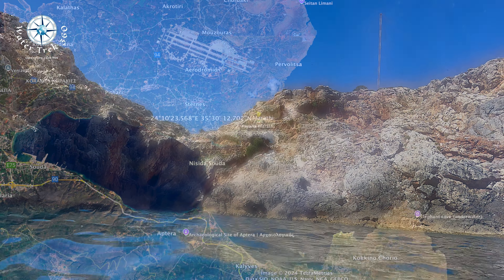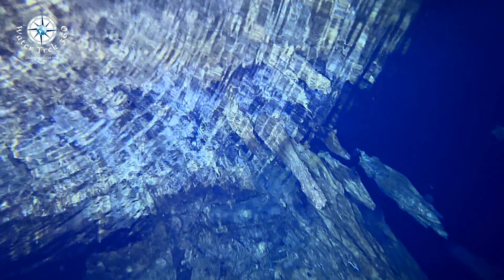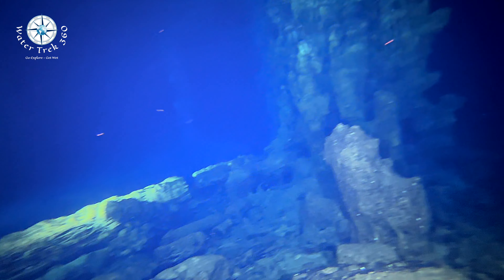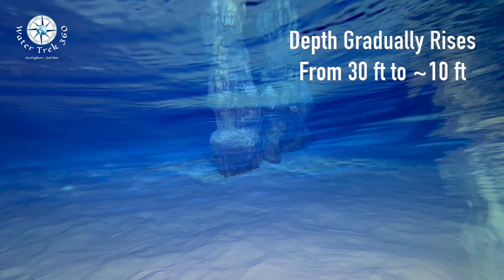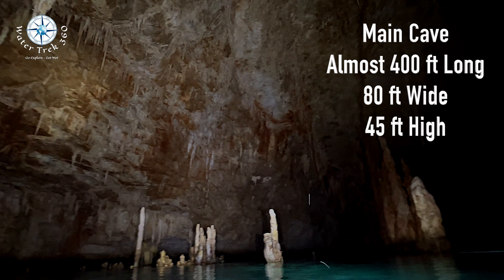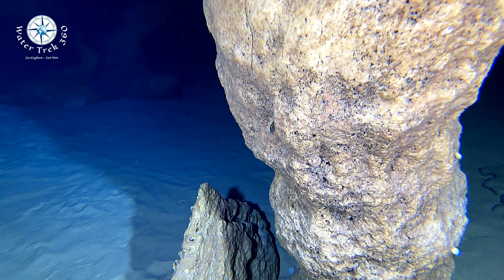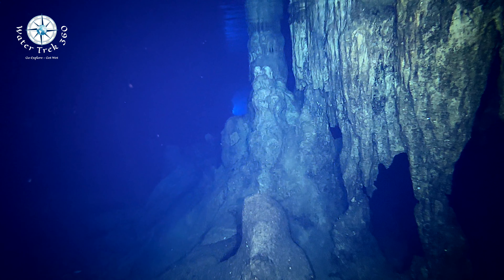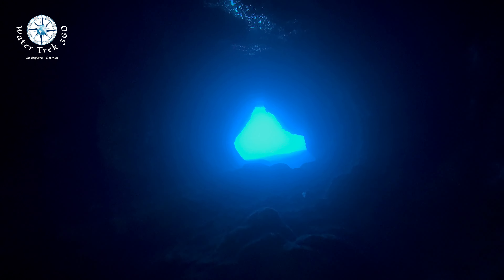Less Than 1 % of Divers Will Ever Visit This Site - The Majestic Elephant Cave - 4K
WaterTrek 360 visits the "One of a Kind"  Elephant Cave near Chania Crete on the northwest side of island.  This video captures the colorful imagery of this magnificent cave only accessible by boat.  This heritage site is considered one of the top 10 dive sites in the world.   This is an amazing site with lots of stalagmites & stalactites, is one of my most favorite dives, ever.    Come have a look.  It's suggested you set your YouTube video quality to 4K for best results.

Timeline:
00:00  -   Intro  - Location and Topside
00:40  -   Cave Entrance & Swim
03:17  -   Main Cave

This video was made for historical and educational purposes.  There is no claim of ownership nor monetization.

Music Licensed via Pond5.com,